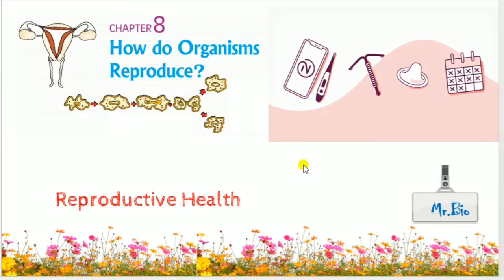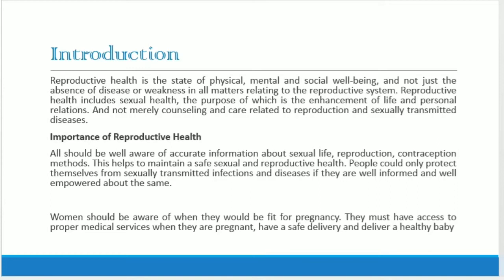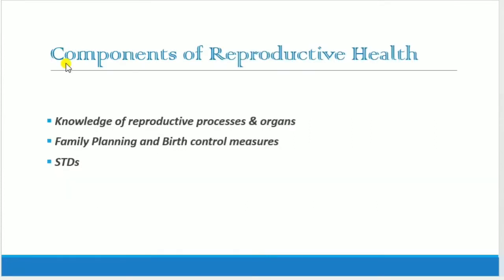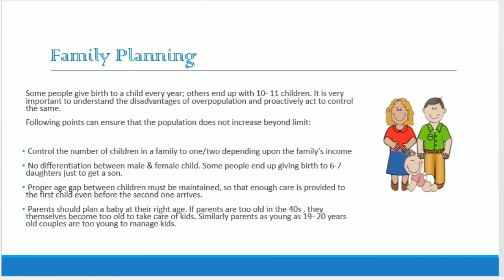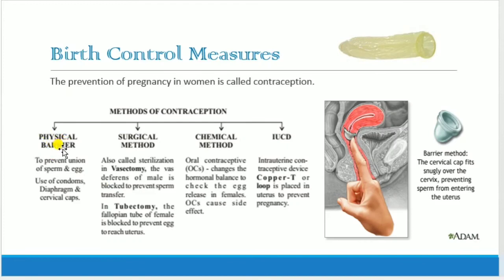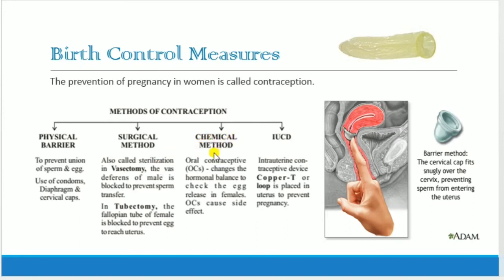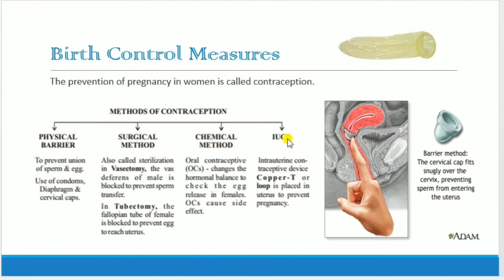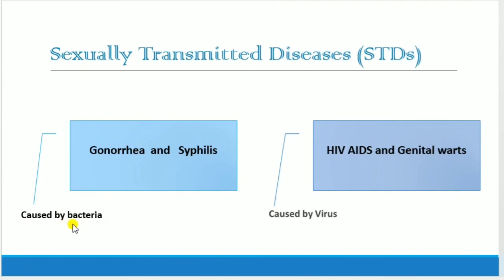Reproductive Health || Birth control measures || How do organisms reproduce?